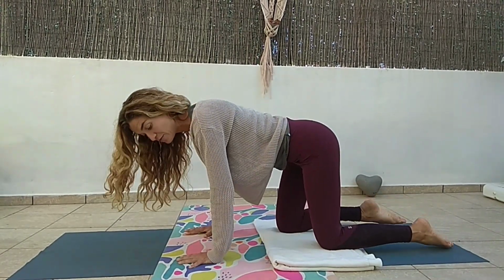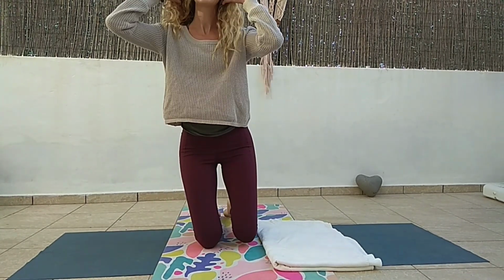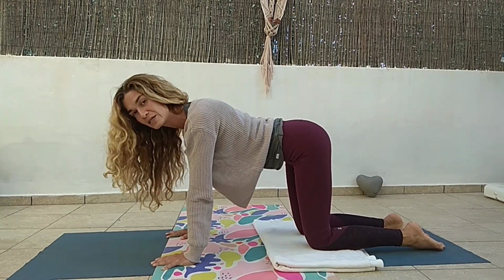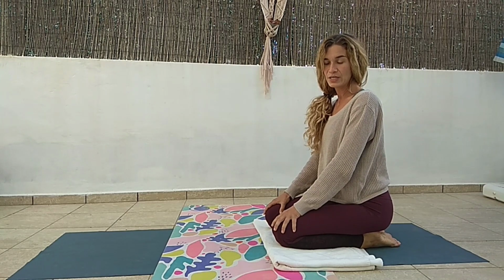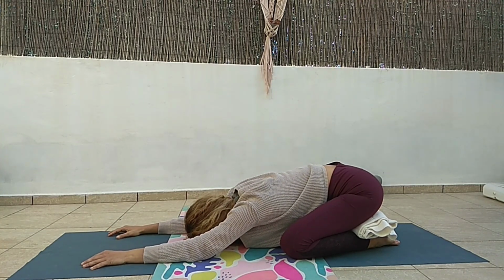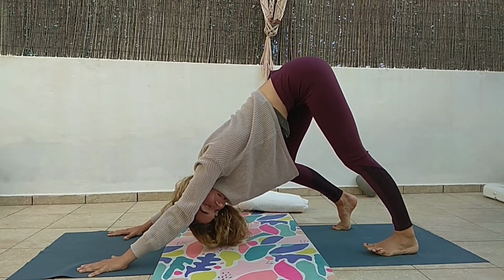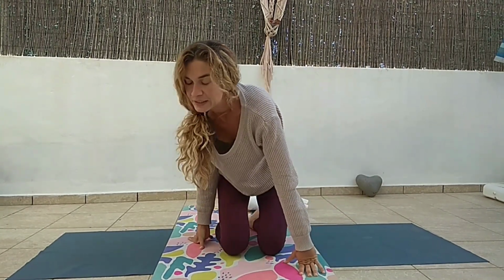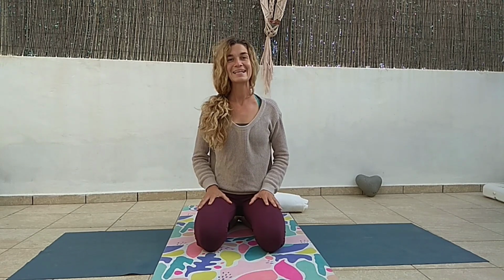Yoga for beginners: learning the basic yoga poses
If you want to start yoga or if you are just starting your yoga journey this video is for you!

Here I will guide through the basics of a couple of "asanas" yoga poses you will always find in a yoga session.

Warming up the spine with "cat- cow" pose, passing from "child" pose and getting to "downdog".

In sanskrit
Cat pose: marjyasana
Cow pose: bitilssana
Child pose: balasana
Downward facing dog/downdog: adho mukha svanasana

The correct alignment of your body in the yoga poses it is crucial to build a safe practice, not harming any muscles or tendon. You will then receive the benefits of what you are doing, physically and mentally, and enjoy your yoga practice even more.

So, let's get on the mat and let's try it out together!

Musician: @iksonofficial